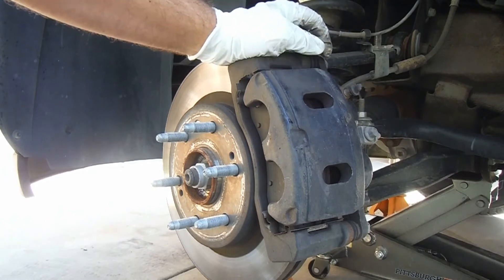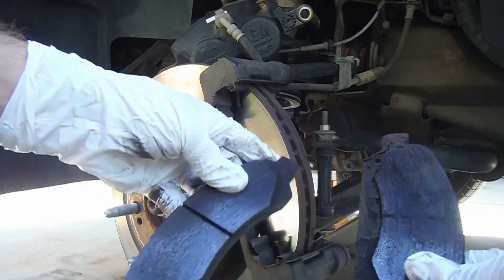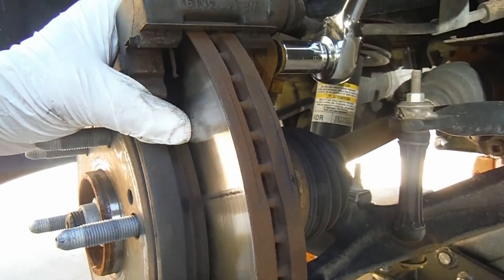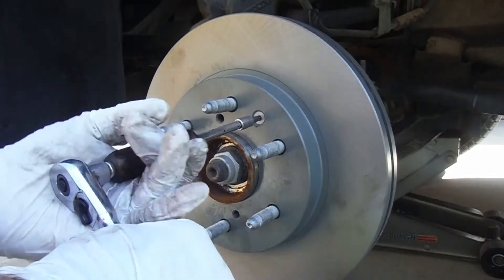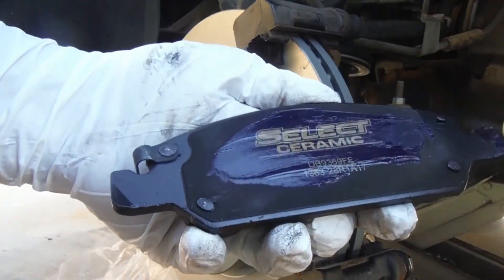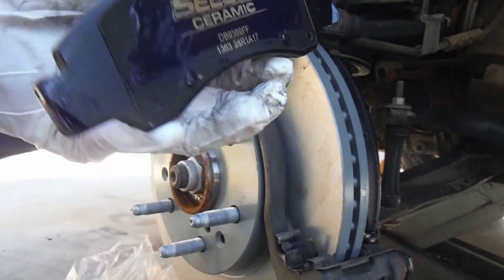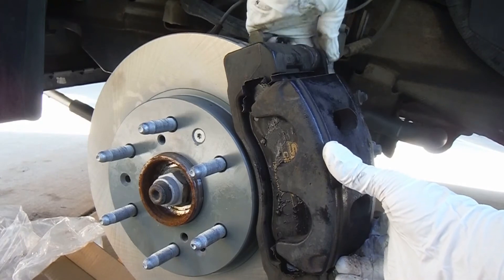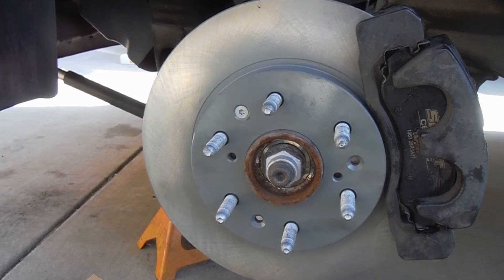2014 Chevy Tahoe LT 4x4 - Replacing Front Brake Pads & Rotors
Please click the above link for info on the products used in the video.

- Power Stop K2069 Front Brake Kit with Drilled/Slotted Brake Rotors and Z23 Evolution Ceramic Brake Pads
- PowerStop Z36 Truck & Tow Front Brake Kit
- Bosch Quiet Cast Front Pads Only
- EP Auto Torque Wrench
- Torx Bit Set
- Sil-Glyde Brake Lubricant
Caliper Compression Tool
- CRC Brakleen

Just a quick video showing how to replace the front brake pads and Rotors on a 2014 Chevrolet Tahoe LT 4wd. The pads were worn down, and the passenger side had completely worn down to the metal backing plate so I replaced the rotors on both sides as well.
I didn't change the brake hardware (pad retaining clips) because this brake pad kit didn't come with new ones.  I also didn't show cleaning the Caliper Slide pins, but they should be removed and cleaned and re-greased as well.
You will need:
Large Screwdriver/pry bar or a large C - Clamp, or the Brake Caliper Compression Tool mentioned in the video
19mm socket and/or wrench
18mm socket and/or wrench
T-30 Torx bit
Large Breaker Bar
Sil Glyde brake grease
Yellow Loctite

Torque the Main Caliper bracket bolts to the spindle to 129 ft. lbs
Torque the caliper installation bolts (that go into the slide pins) to 80 ft. lbs.
-Dan the Fix it Man

Produced &amp; Arranged by: Sam Newbold
Tortuga Sam
Track: Miva